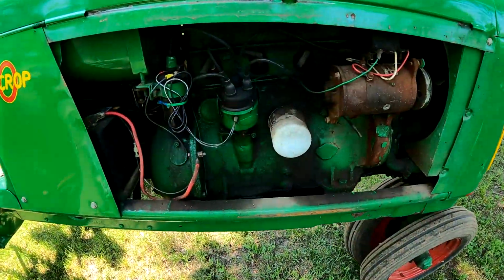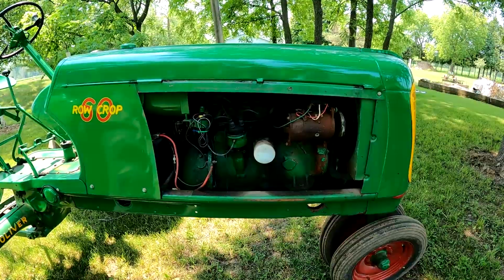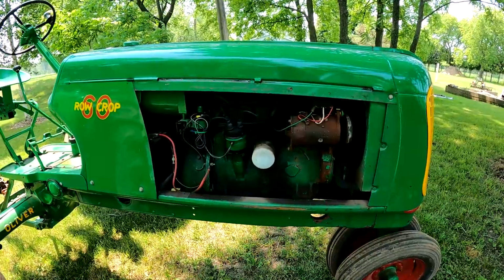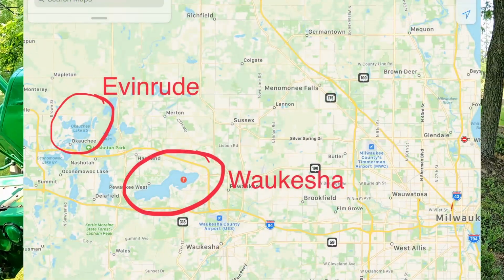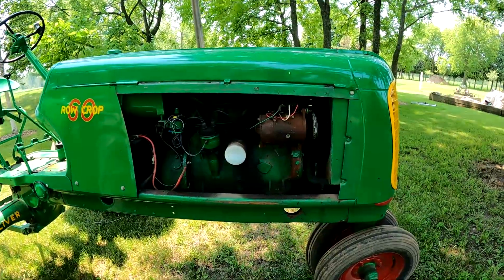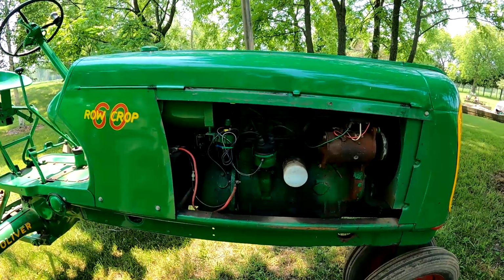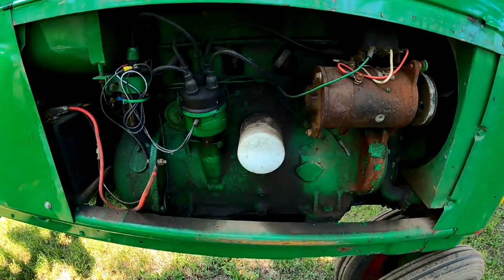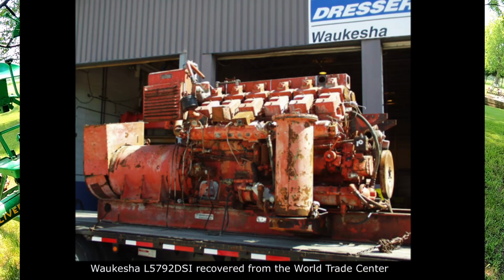Oliver And Waukesha: How They Were Connected & The History Of Waukesha Engines!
In this video, I will be going over the history of Oliver's most popular engine maker: Waukesha!

Oliver Heritage issue #18
Google Images